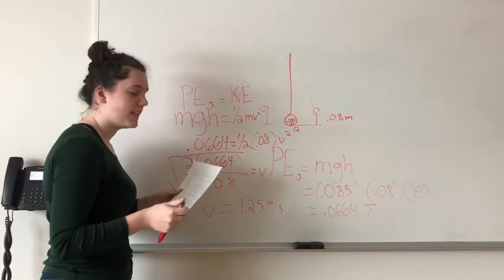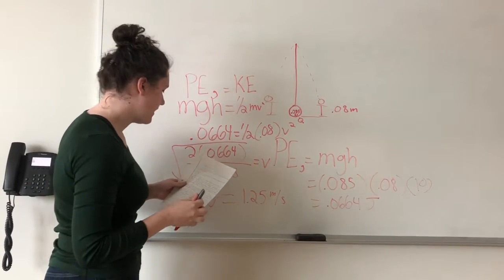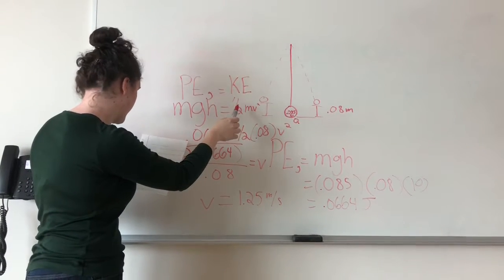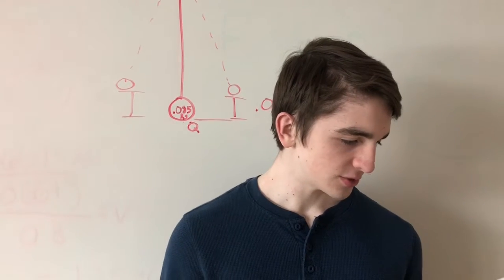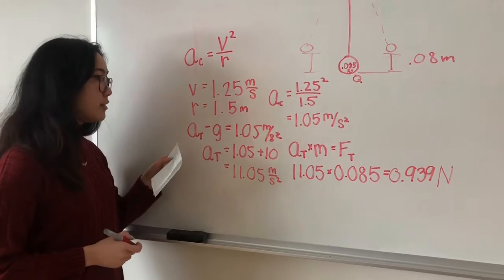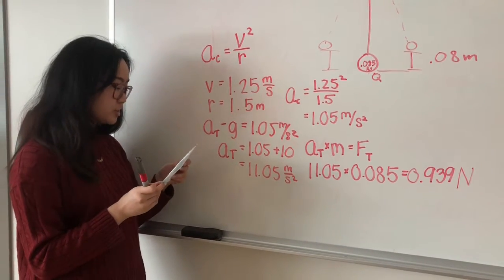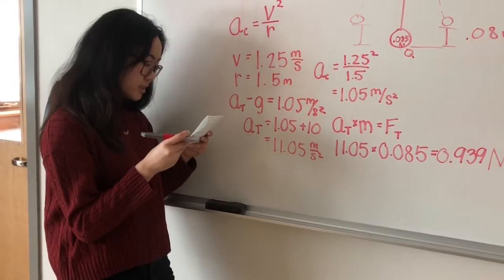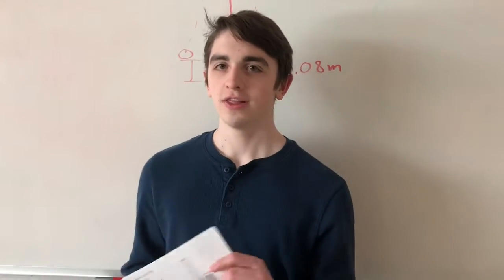Pendulum Free Response Problem